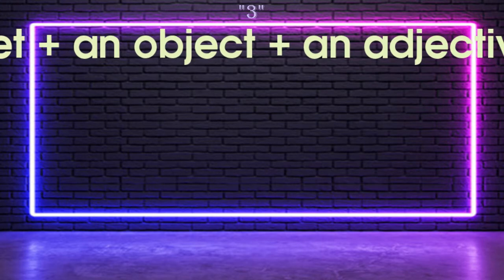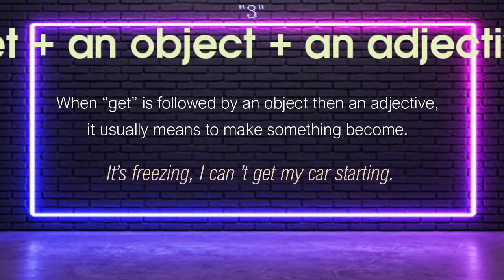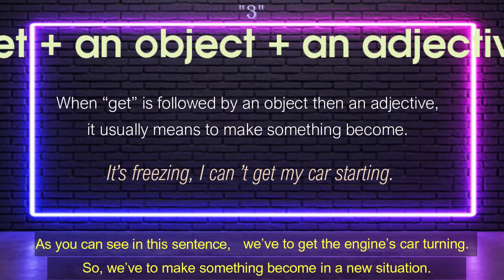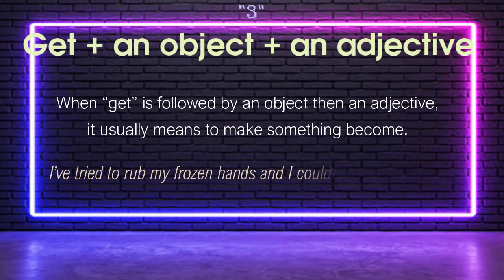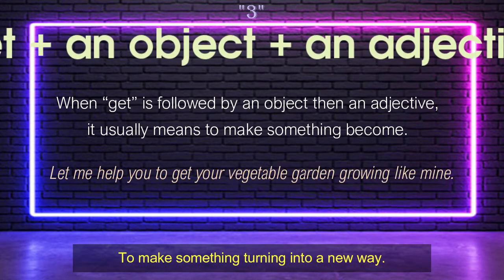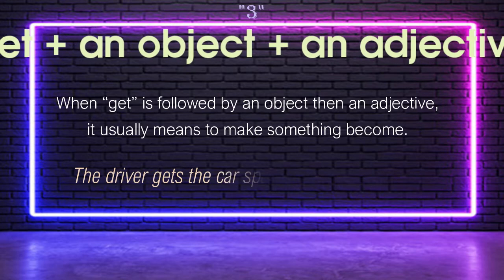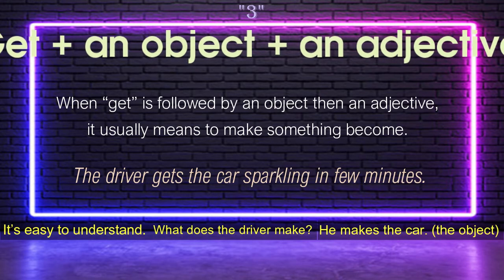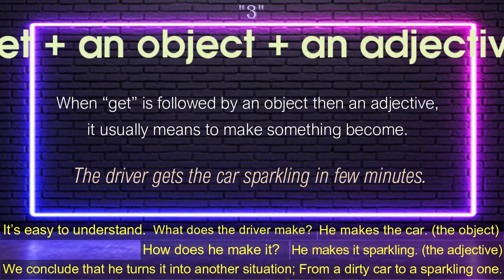How to use GET 3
If you want to master the use of the versatile verb “get”
You’ve just to understand the different ways in which we use this verb.
In this video series, we’ll explain you 12 ways.
Happy studying!